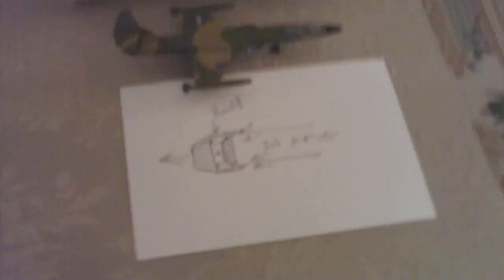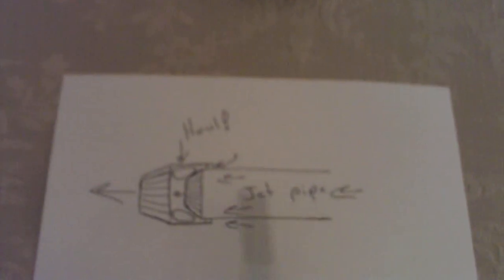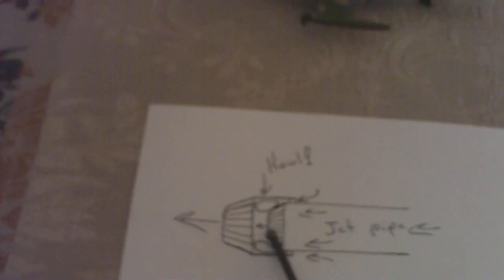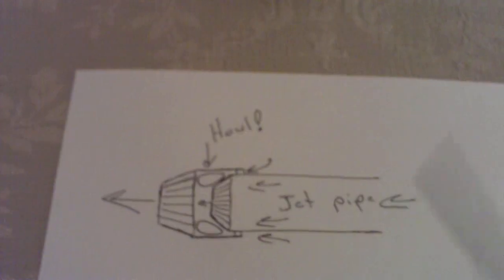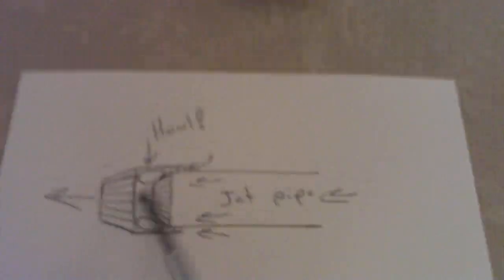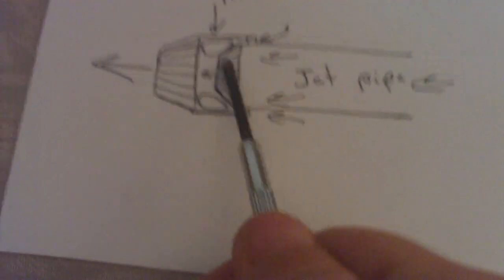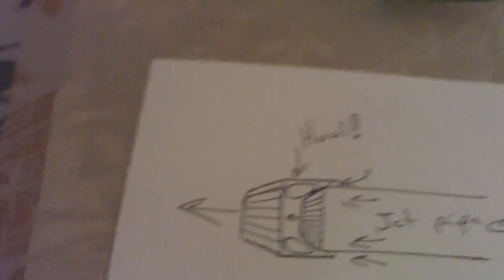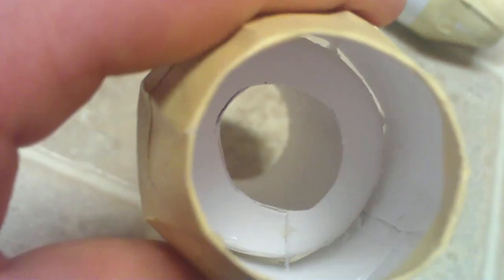The Lockheed F-104 Starfighter Howl Explained | General Electric J-79 Nozzle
This video explains how the howl you hear of the F-104, F-4, B-58- Ect forms.
The nozzle models are made of Card stock slight hot glue, and masking tape.
Please tell me if it helped you, Comment rate sub!!! Thanks for your time!